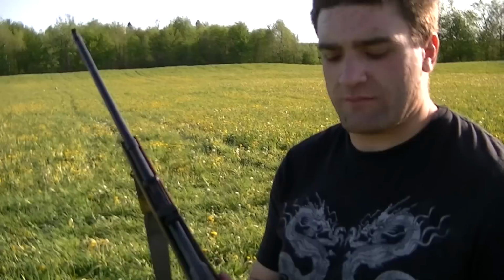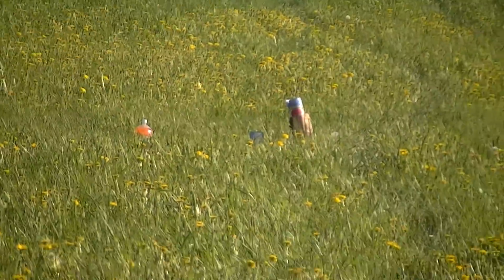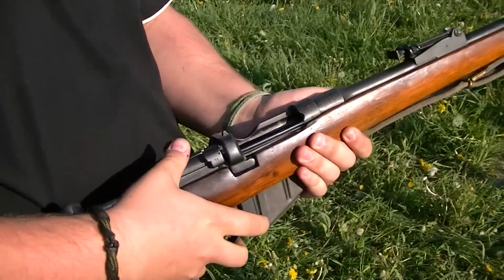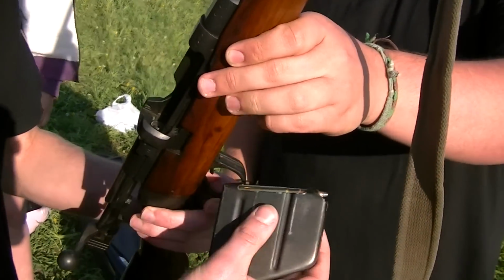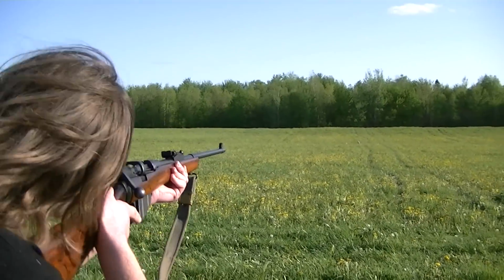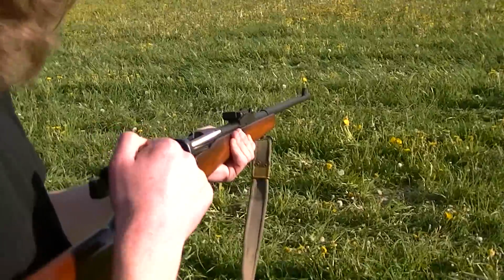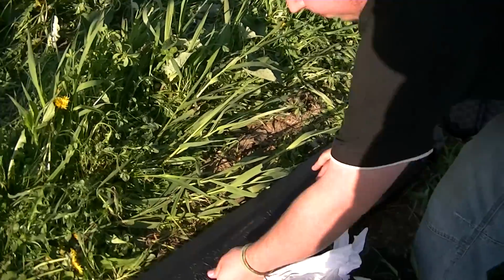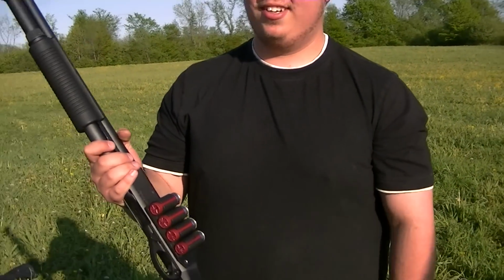Lee EnField No.1 Mark 3 303